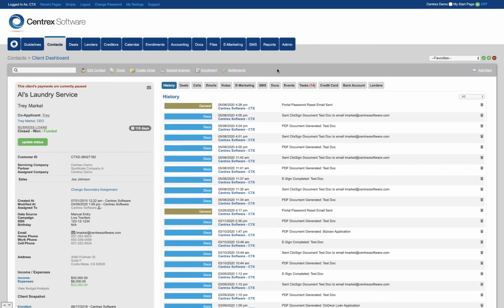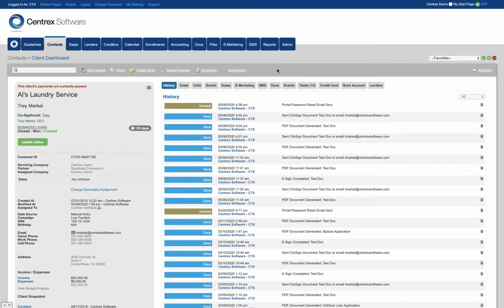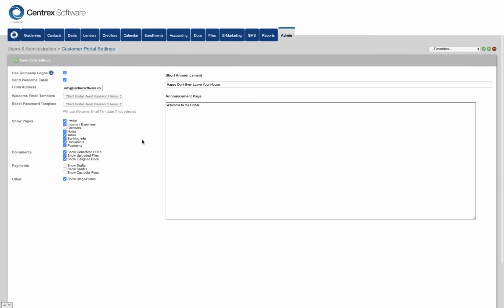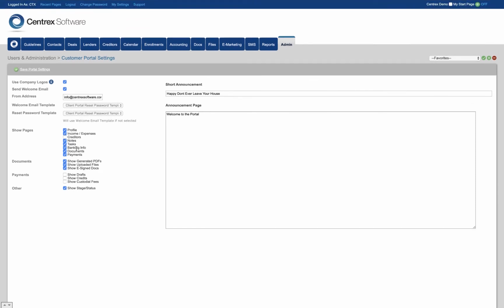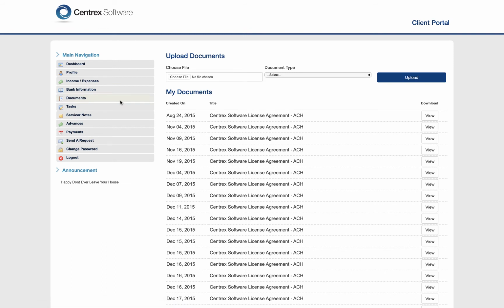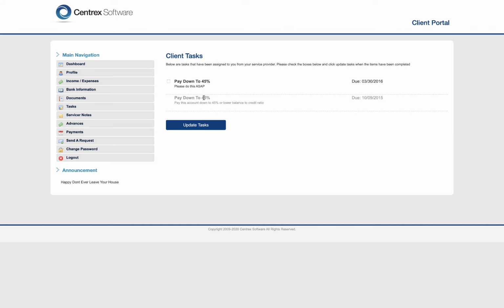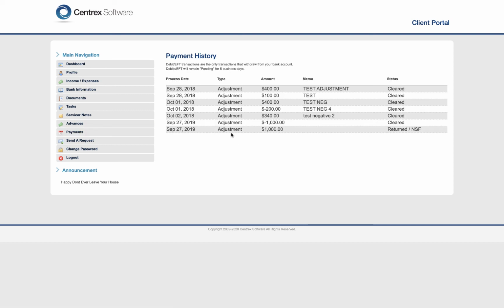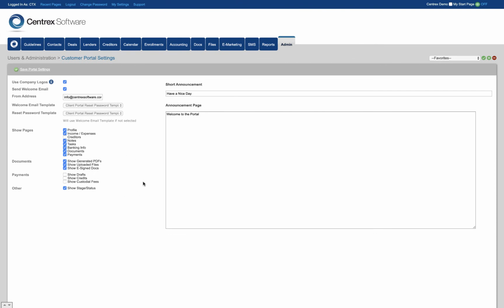2021 Centrex Software Client Portal Sales Demo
Centrex Software has a full white labeled client portal built into the CRM.  Login page to client portal is also white labeled.  There are client portal settings so you can decide what you want your client to see and not see.  From the client portal clients can upload documents into the CRM from the portal, see tasks you have assigned to them in the portal, see payments, notes, loans and advances, status of loan or advance and much more.